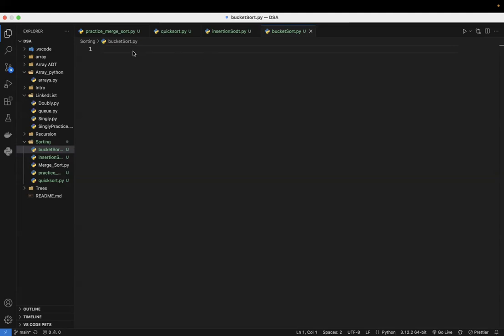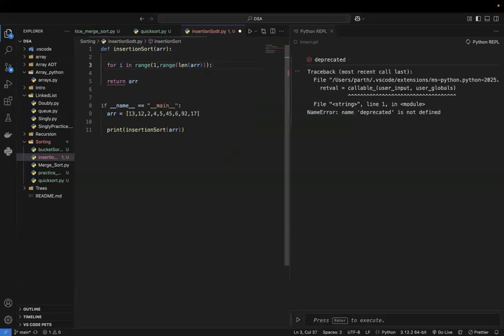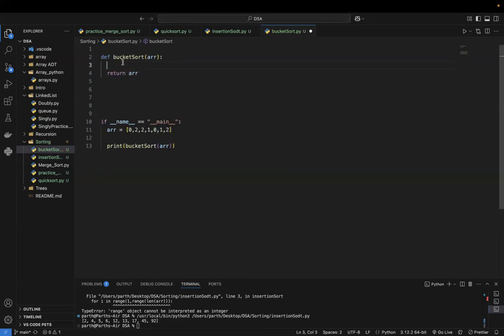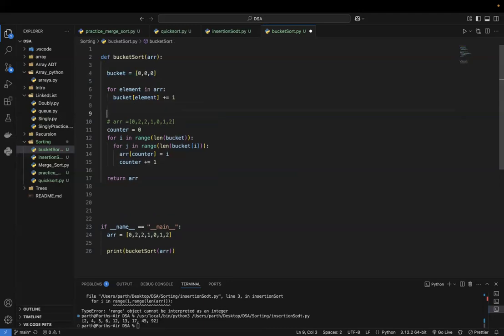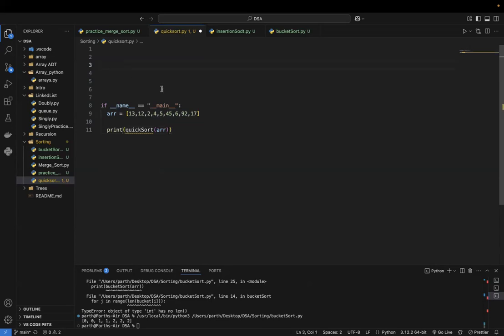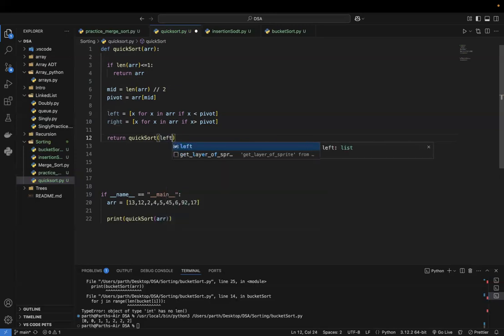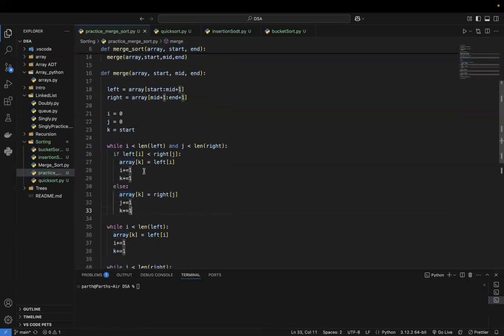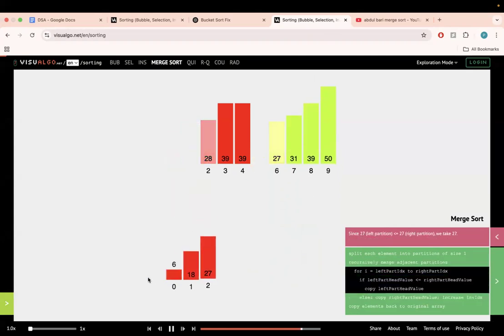Sorting techniques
insertion sort, bucket sort, quick sort, merge sort